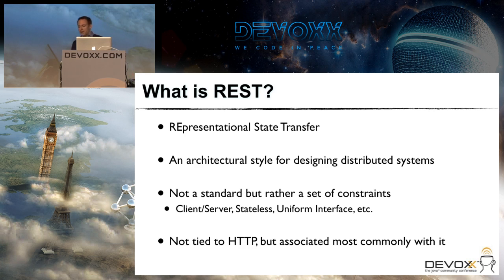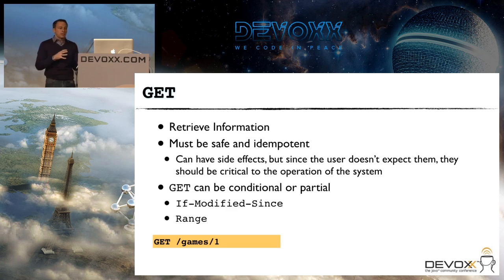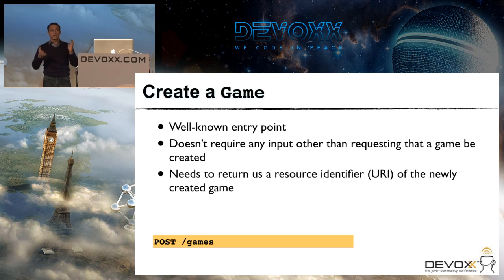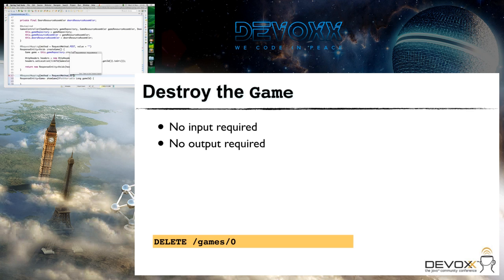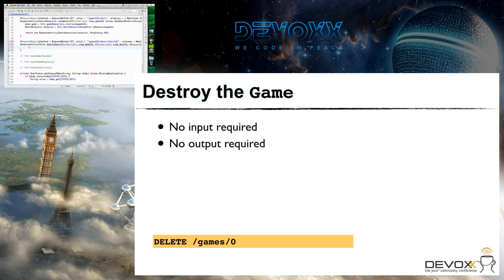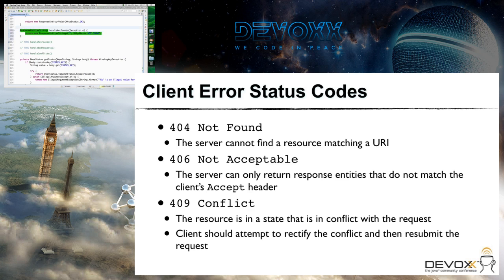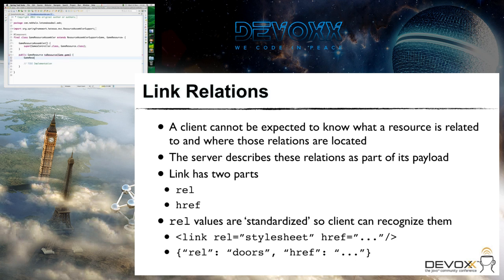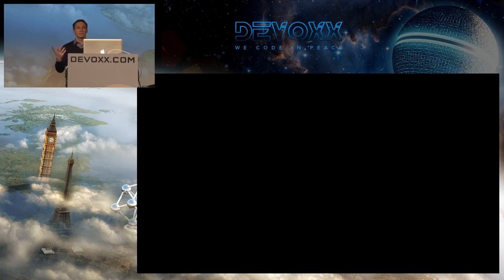Designing REST-ful APIs with Spring 3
In the past, most Java-based web applications combined server-side business logic with server-side view technologies such as JSP or Faces.  This design is now shifting to one where the server provides an API that provides state and behavior to very rich clients such as client-side JSP or native applications.

This talk explores what makes an API REST-ful and how hypermedia can be used to ensure that these rich clients are able to behave in the most efficient ways possible.  The talk will also demonstrate how to implement and test these APIs using Spring 3, Spring HATEOAS, and Spring Rest Shell.

Author:
Ben Hale
Ben Hale is a Senior Consultant for Interface21, the company behind the Spring Framework and the Spring portfolio. Ben's specialties include middle tier architecture with an emphasis on integration technologies such as JMS and JMX. Leading up to his role at Interface21 Ben has led teams in the architecture and development of large-scale enterprise management applications.